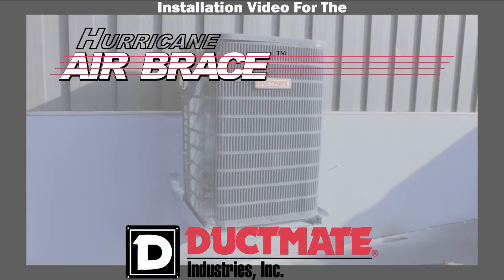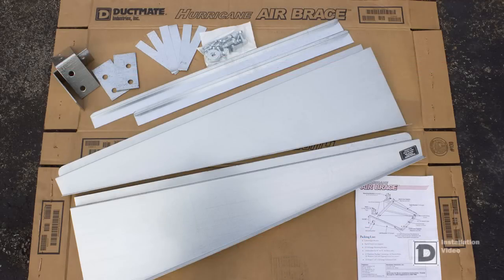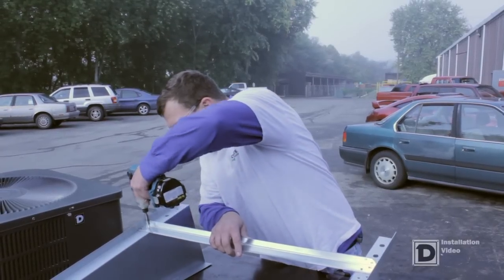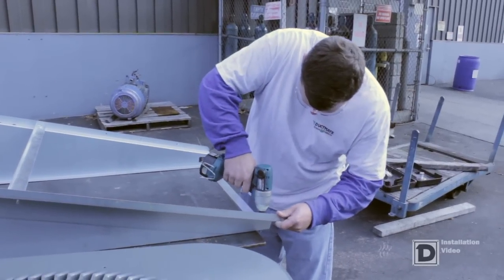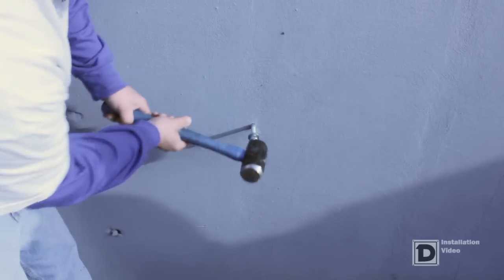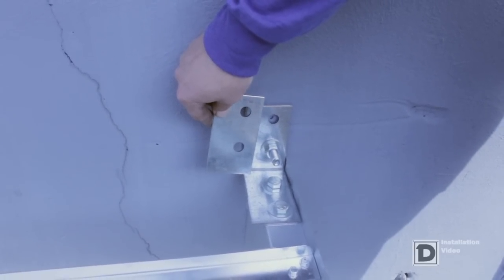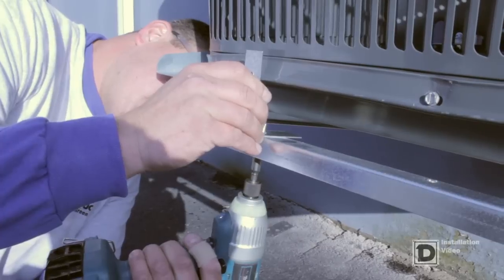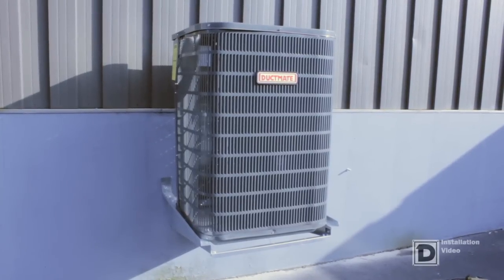Ductmate Industries Inc. Hurricane Air Brace™ Installation Video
The Hurricane Air Brace™ is a direct-mount hanging bracket.

To support condenser units, heat pumps, and other equipment.  The Air Brace is particularly useful in residential or multi-family dwelling applications where flooding, snowfall, mud, and steep grades are a concern.

Special Characteristics

- Reduced chance for air blockage
- Elevates air-handling units above mud, snow, and moisture, making it more easily accessible
- No leveling or waiting for final grade
- No need for shovels, gravel, or block
- Meets the most stringent building codes
- Engineered product to determine allowable weight loads
- Bracket supports are a true, square 90° angle
- 10 gauge mounting brackets are precision-punched for accurate spacing every time
- Includes 6 hurricane straps for added security (1"x6"x22 ga. galvanized G90)
- Lightweight -- transports easily
- Tested for use in hurricane regions